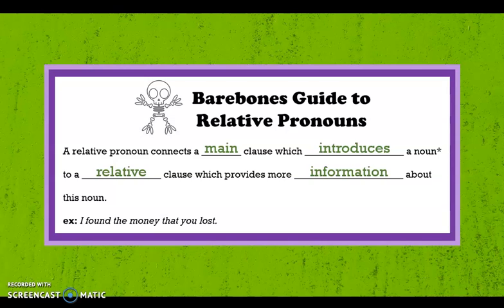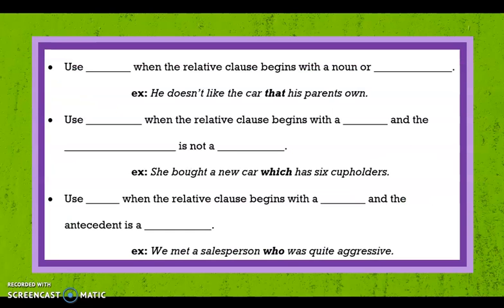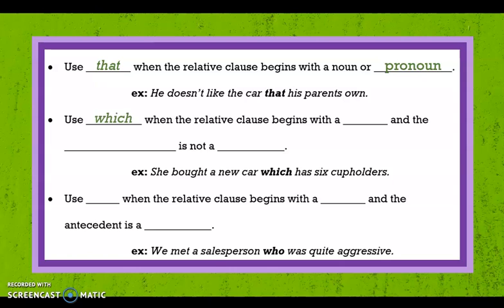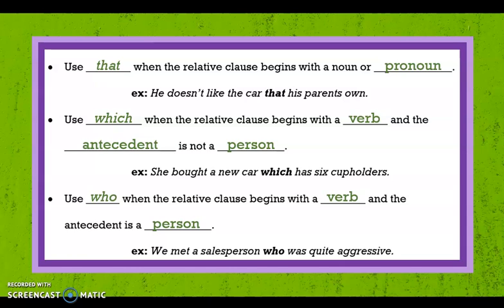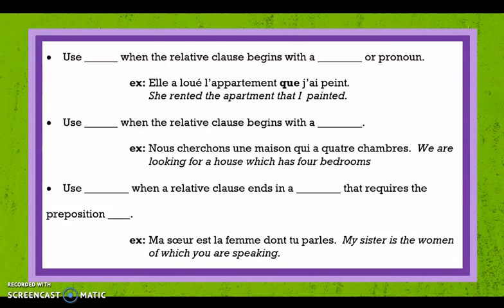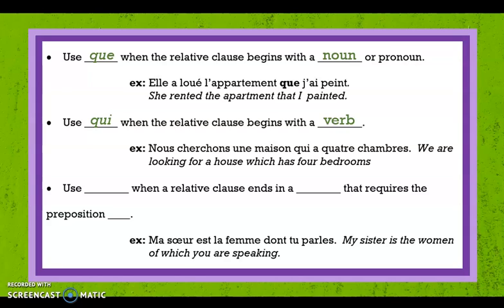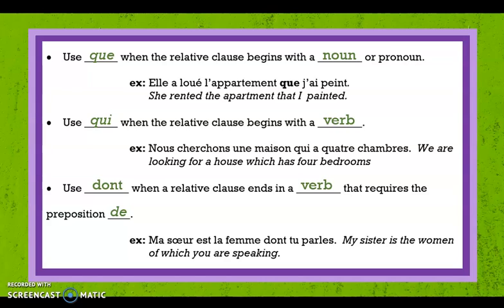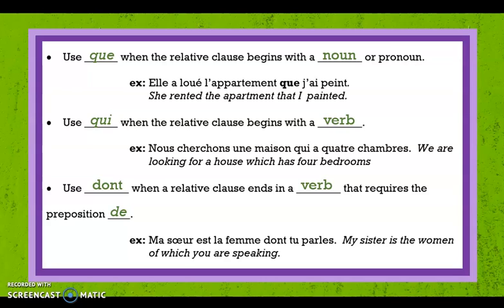French 2: Relative Pronouns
French relative pronouns